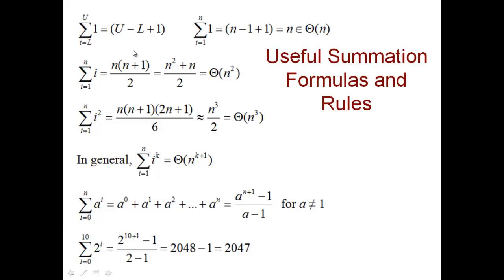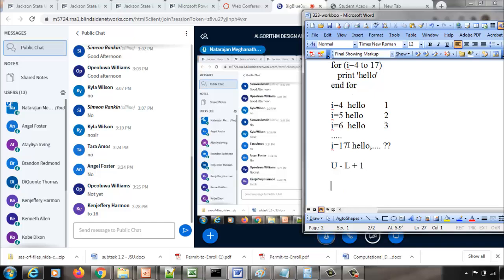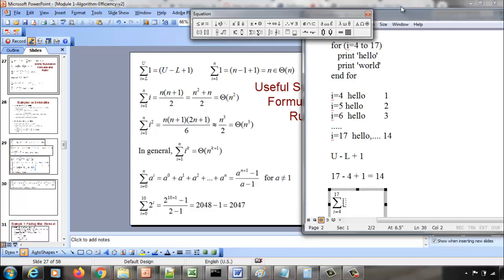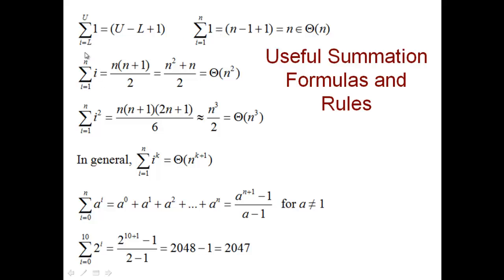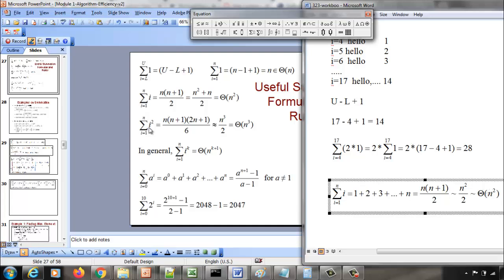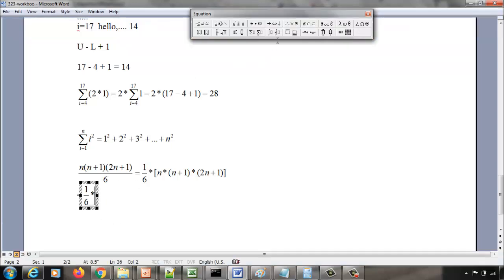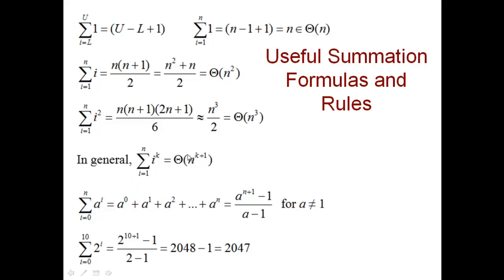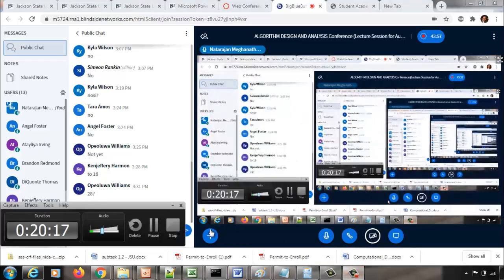CSC 323 Fall 2020: 1.6 Summation Formulas to Analyze Iterative Algorithms